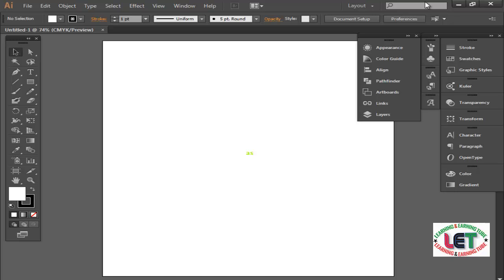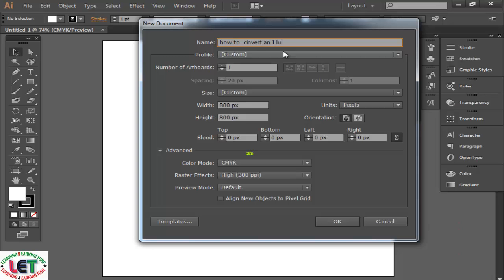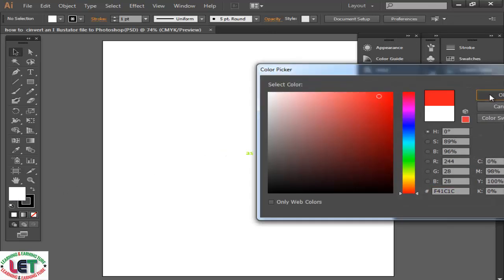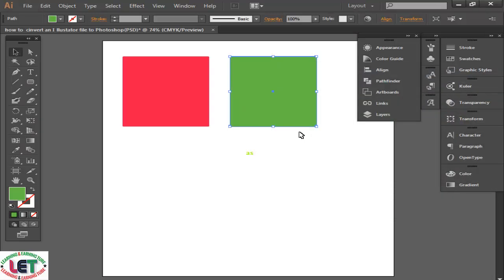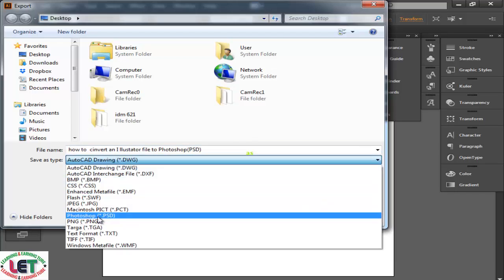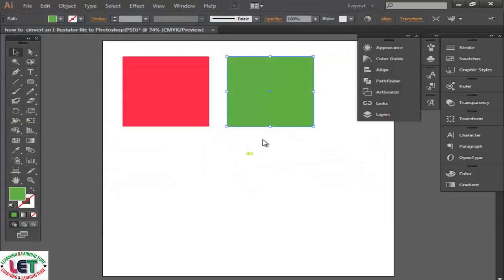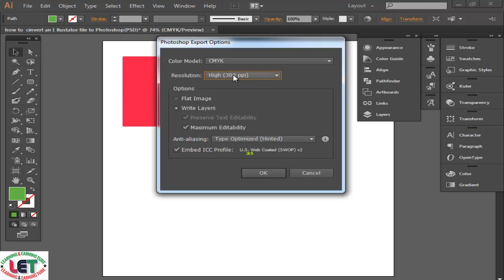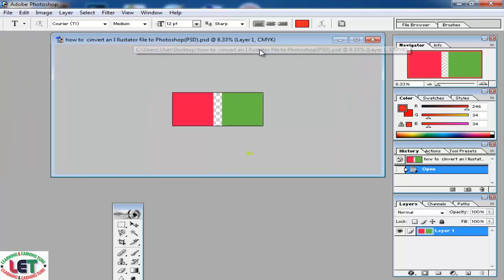how to convert an Illustrator file to Photoshop (PSD,JPEG,PNG etc)-2019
In this tutorial, I will show you how to convert any Adobe Illustrator (*.Ai) to a Photoshop file (*.PSD) without taking account the version of any of them.
MY VIDEO SHORT LINKS
1. Bangladeshi, Jinnat Ali one of the world's living tallest people
2. A mysterious life of Legend Ayub Bacchu
3. A Rare story of Bayzid Tortoise latest
4. Mashrafi, the best legend cricketer and the most pioneer politician
LEARNING EARNING RELATED VIDES
1. How to make backlings
2. Best and secret 10 sites for selling T-shirts
3. know your Channel Analytics with vidlQ quickly
4. how to use slide calipers
5. A magic of blue vitriol (Tute)
6. Secret tricks to write Bangla in CAMTASIA(A -Z)
7. Secret tricks to search keyword by Google keyword planner and trends
8. New and best havit HV - M 80 Microphone for Audio Recording
9. Make YOUTUBE outro OR intro without any software
10(5 NO VIDEO) shorten your broden URL by using google or bitly
11. Make Youtube INTRO OR OUTRO by panzoid
12. Use Youtube End screen and Annotations for huge views, subscribers
13. Now earn Money from facebook page (A -Z)

14. 5 secret keys to making channel trailer for youtube
15. Measure Gravitational Acceleration by Simple Pendulum easily
16. Create Latest and easiest OUTRO OR INTRO without software
17. How to create vector smart object in Bangla

18. Earn $1000 per month from Christmas t-shirt design
19. How to open facebook Account
20. how to Embed youtube video on facebook for RANKING more
21. how to EMBED youtube video on BLOG oR WEB site for Ranking more
22. How to Take Screenshots in Chrome?
23. How to create a PINTEREST Board professionally 2019
24. How to Add Grammarly Extension with CHROME easily(2019)